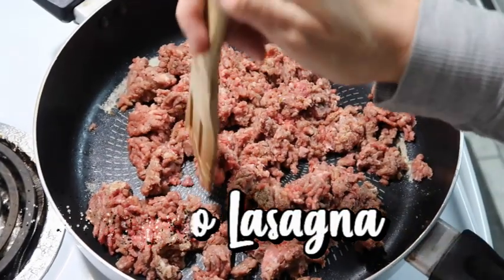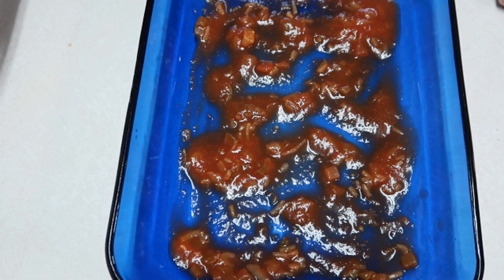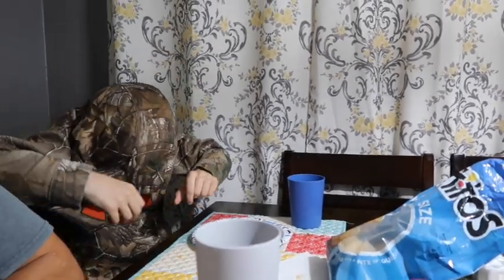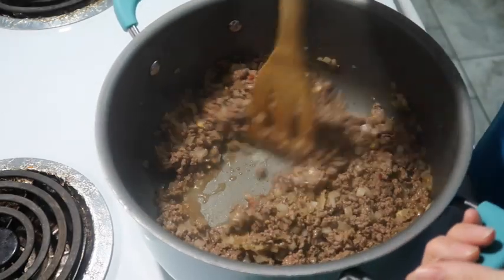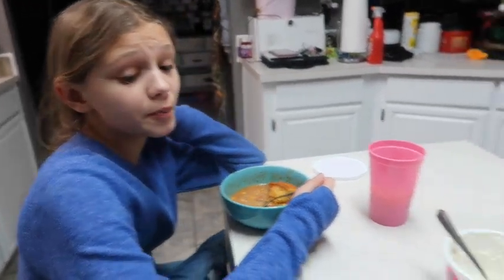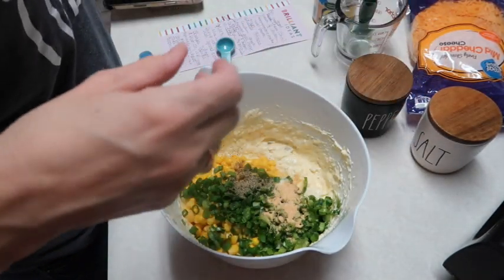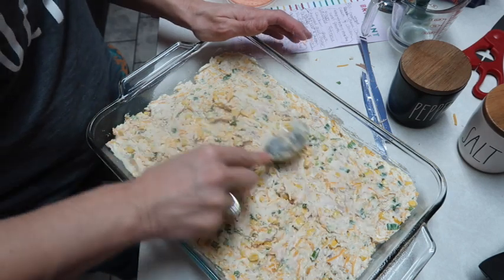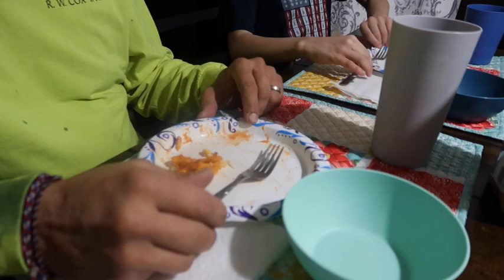What's For Dinner? | Easy Budget Friendly Meals | Family Meals | Ep #71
Hey y’all welcome to this weeks what’s for dinner video 😃😃😃 I’m glad to be back to sharing our meals with y’all. I’m gonna share 3 easy and yummy meals we  made. I hope y’all will enjoy. ❤️❤️❤️